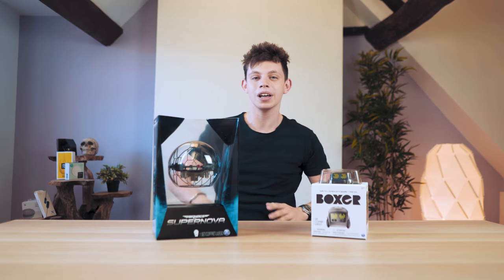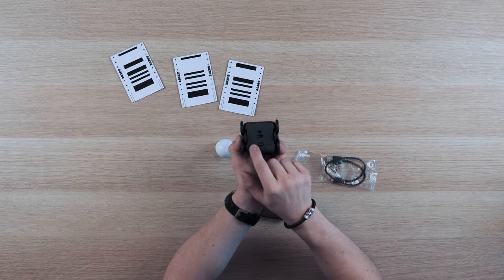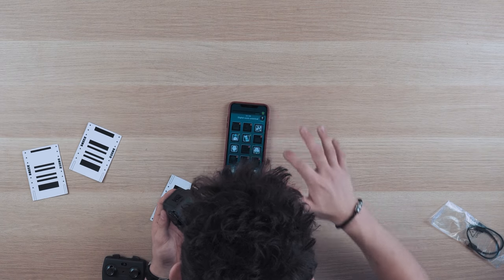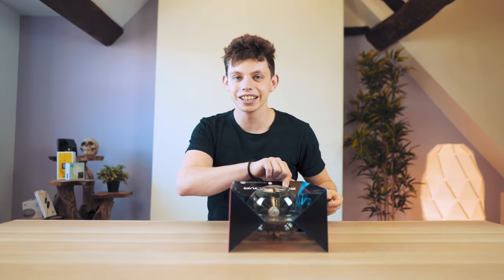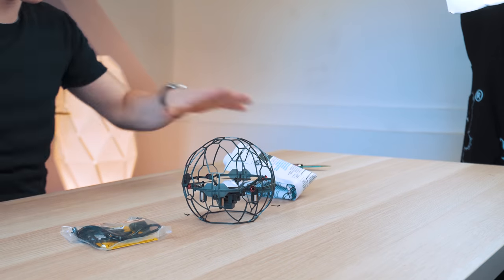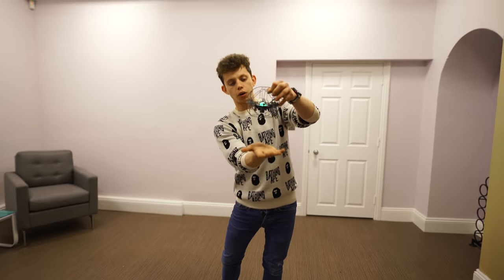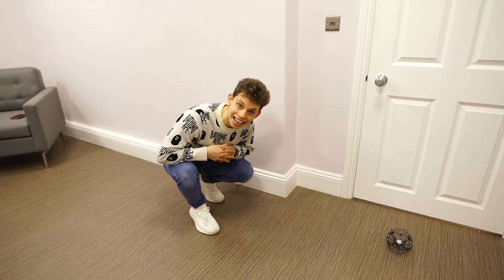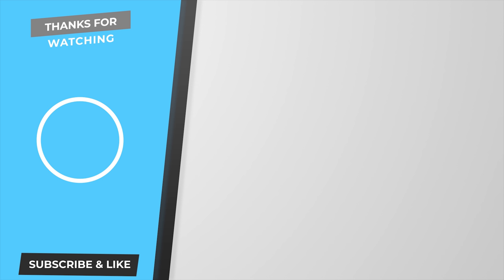You Need This Robot For Christmas!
AD - These INSANE Kids toys are AWESOME! All the links you need will be below!